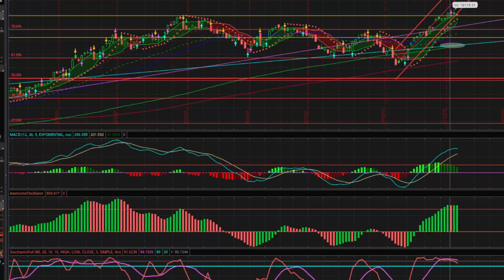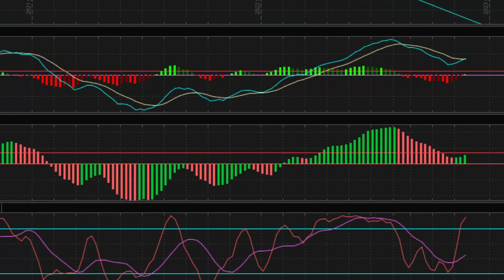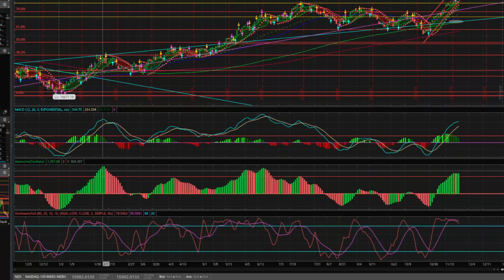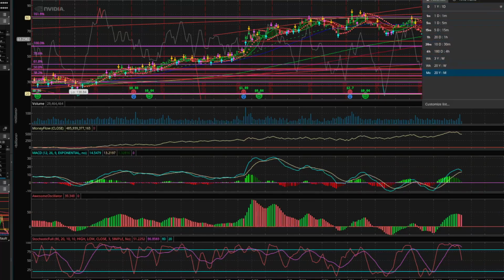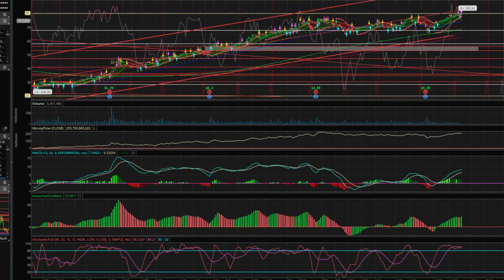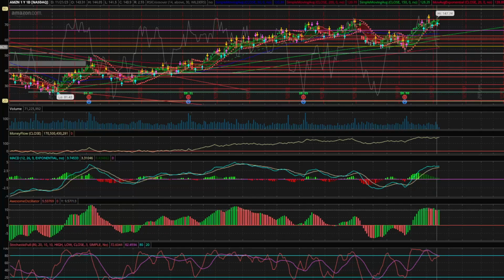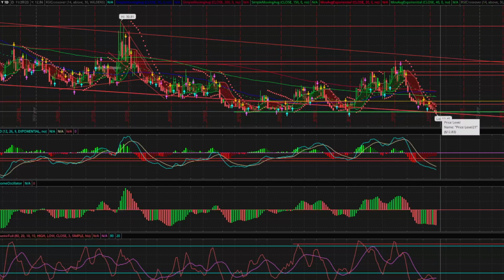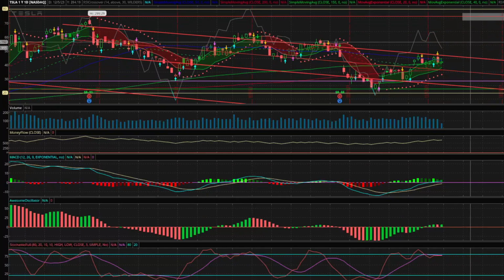Stock Market Thanksgiving update